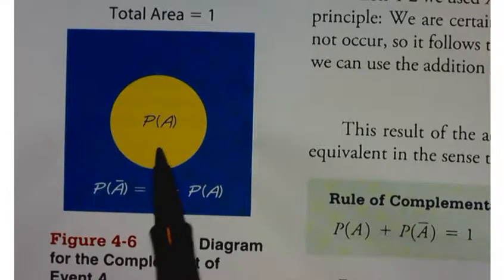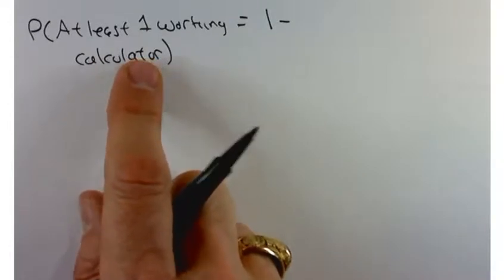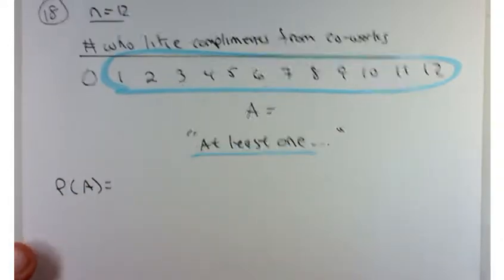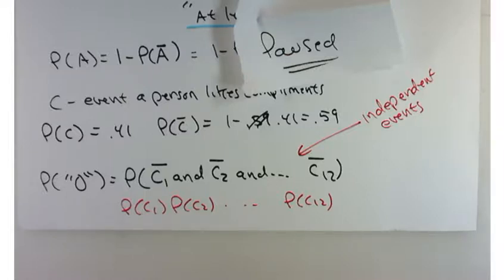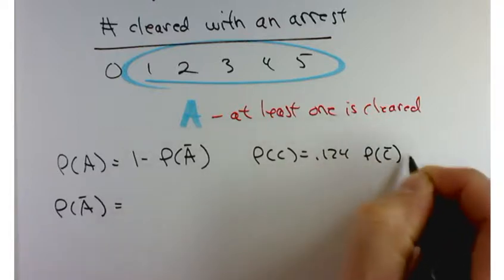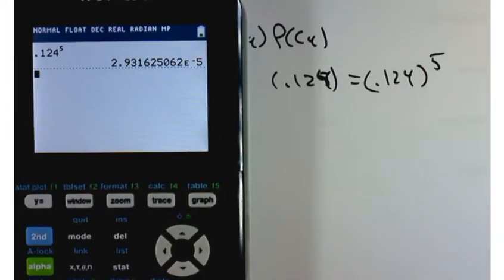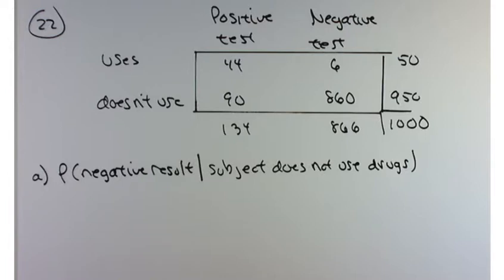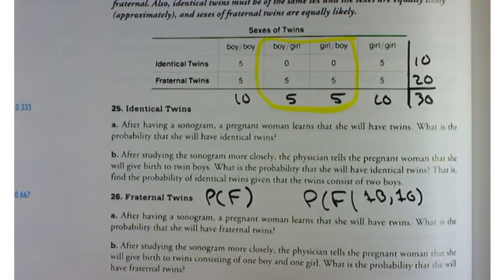Mat 1580 Section 4.5 Multiplication Rule, complementation, and conditional probability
Section 4.5 Multiplication Rule, complementation, and conditional probability